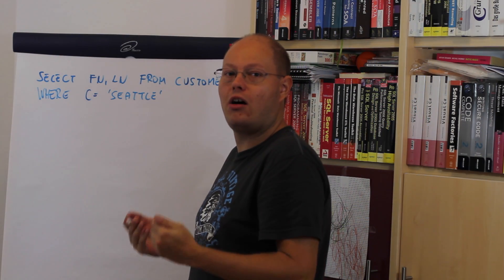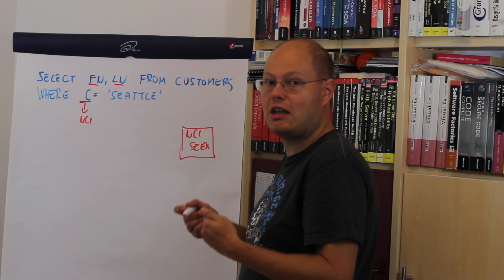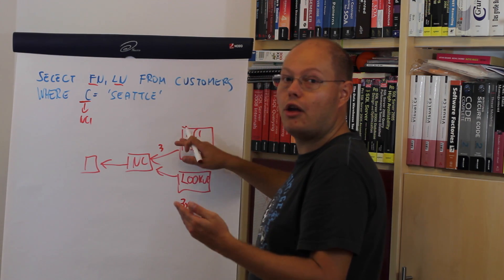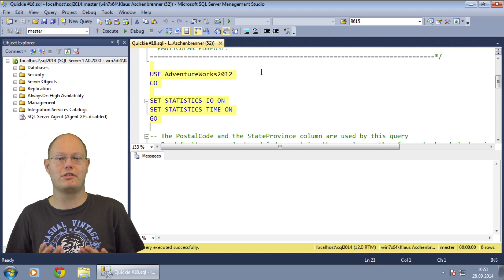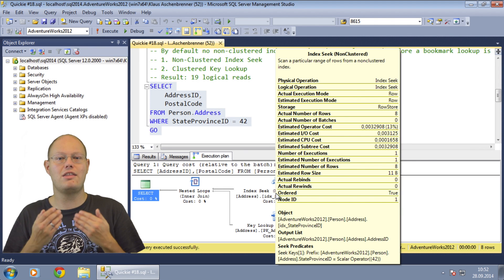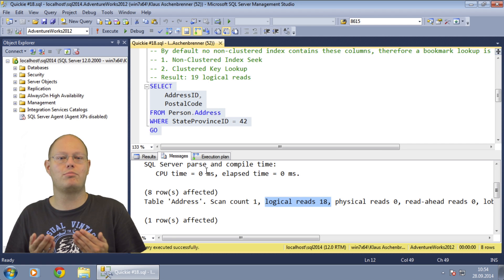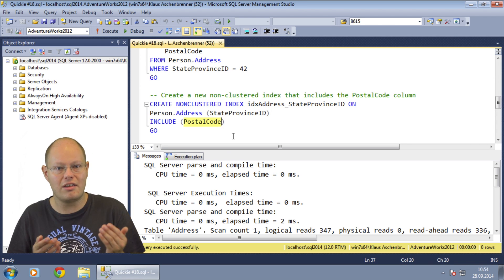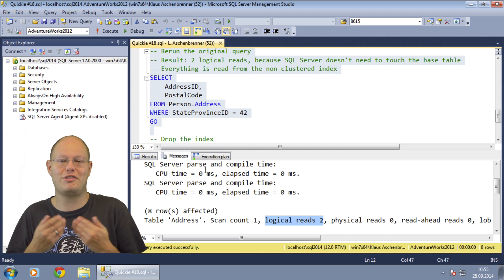SQL Server Quickie #18 - Bookmark Lookups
In this SQL Server Quickie I'm talking about Bookmark Lookups in SQL Server. You can find the scripts that were used for the demonstration